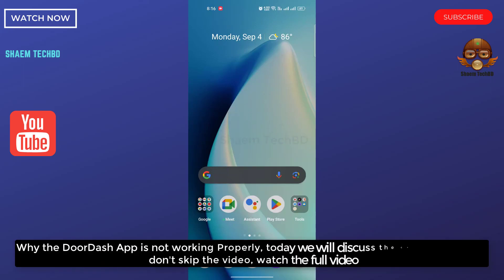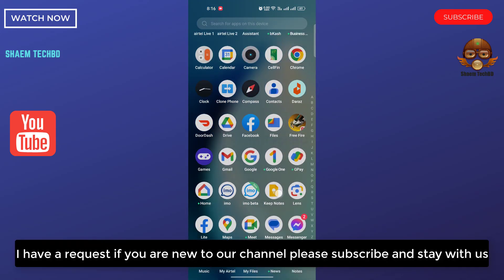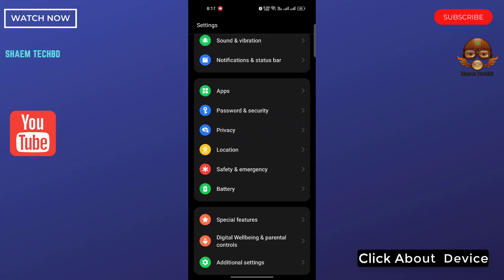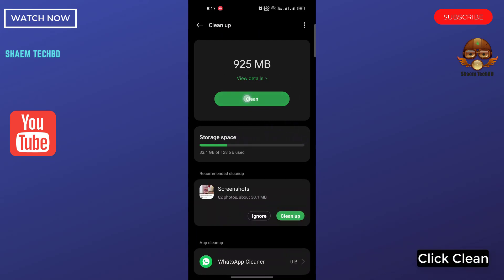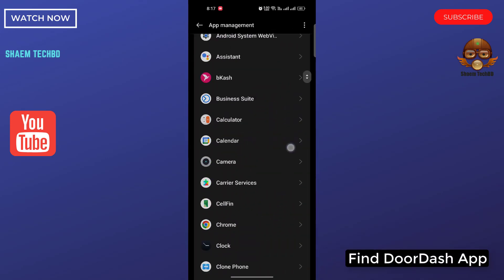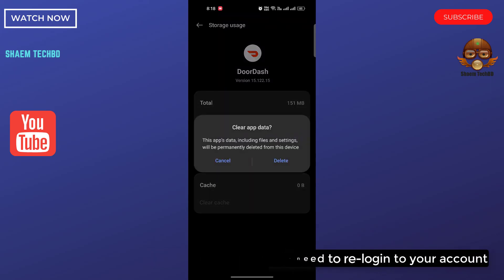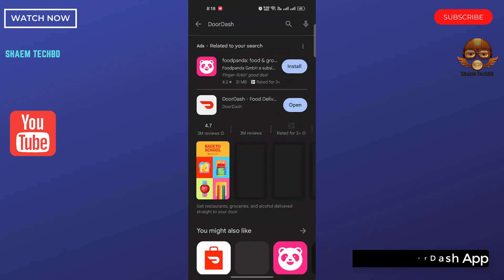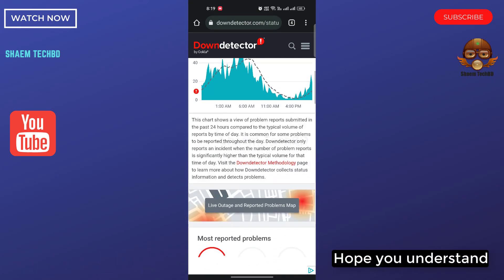How to Fix DoorDash App Keeps Stopping Error in Android After New Updates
Your Quary-
How to Fix TD DoorDash App Keeps Freezing Issue
How to Fix TD DoorDash App Keeps Stopping Error
How to Fix TD DoorDash App Keeps Hanging Issue
How to Fix DoorDash App Automatically Closing Issue
How to Fix DoorDash App Keeps Lagging Issue
How to Fix DoorDash App Unfortunately Has Stopped Error
How to Fix DoorDash App White Screen Issue
How to Fix DoorDash App Black Screen Issue
How to Fix DoorDash App Scroll Down Problem Issue
How to Fix DoorDash App Keeps Crashing Issue
How to Fix DoorDash App Login Problem Issue
How to Fix DoorDash App Slow Loading Problem
How to Fix DoorDash App Scrolling are Extremely Slow and Laggy
How to Fix DoorDash App Very Slow to Load
How to Fix DoorDash App Sign in Not Working
How to Fix DoorDash App Stop Working
How to Fix DoorDash App Extremely Slow and Unresponsive
How to Fix DoorDash App Doesn't Work
How to Fix DoorDash App Messages Not Sending
How to Fix DoorDash App Messages Not Receiving
How to Fix DoorDash App Purchase History Not Showing
How to Fix DoorDash App Purchase History Loading
How to Fix DoorDash App Photos Loading
How to Fix DoorDash App Photos Not Showing